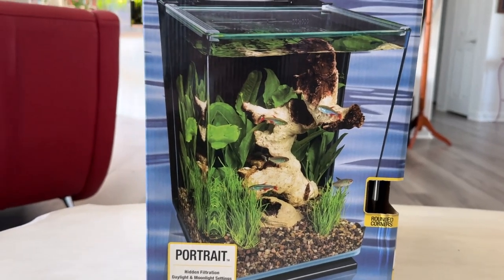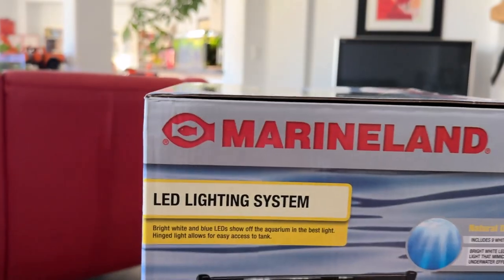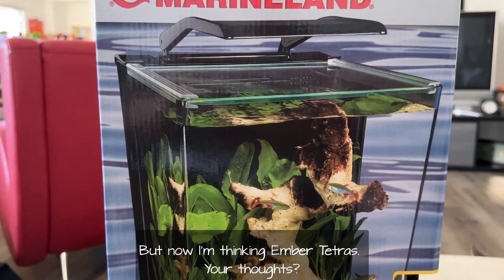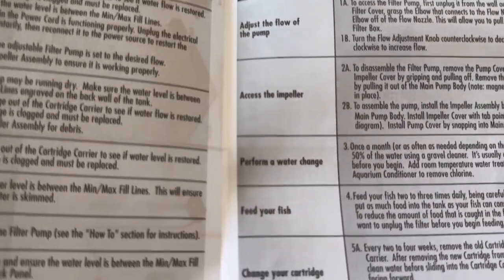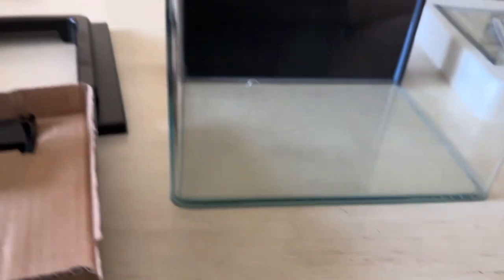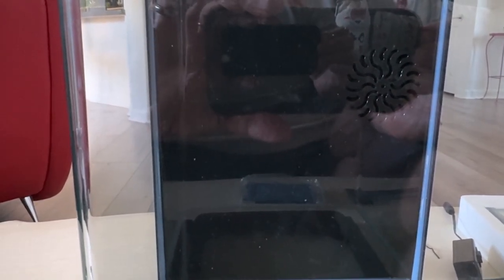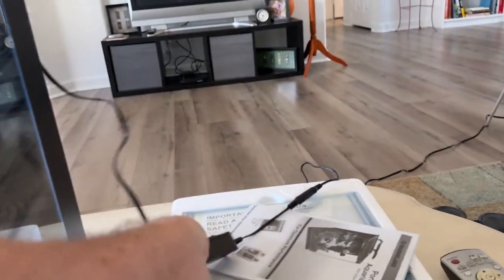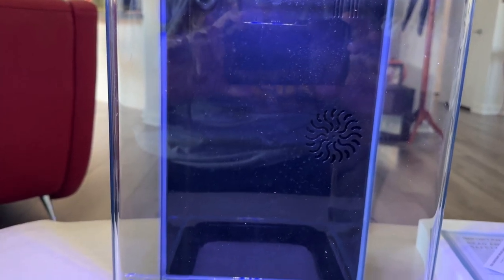Marineland Portrait Style Tank Unboxing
When Amazon dropped the price on this little beauty, I couldn't resist! I't a Marineland Portrait (tall) tank with a built in filter system and roundd corners.

Here's my eBay link for my Garage-Aquatics store: